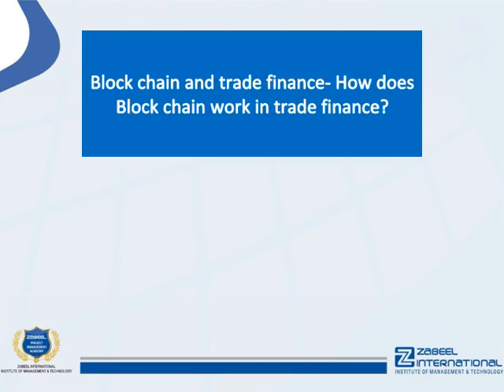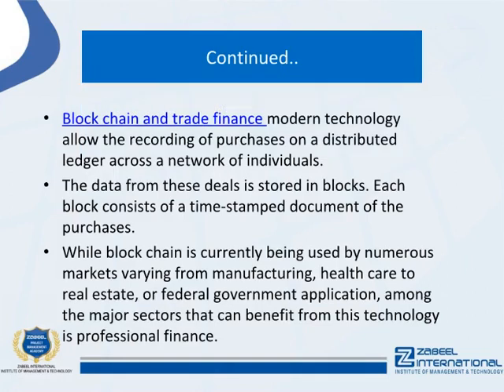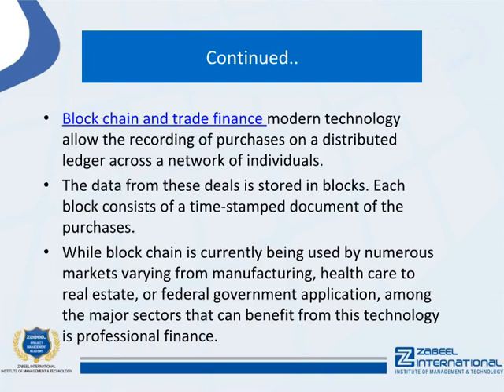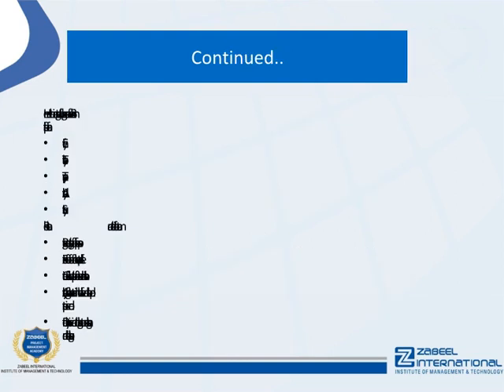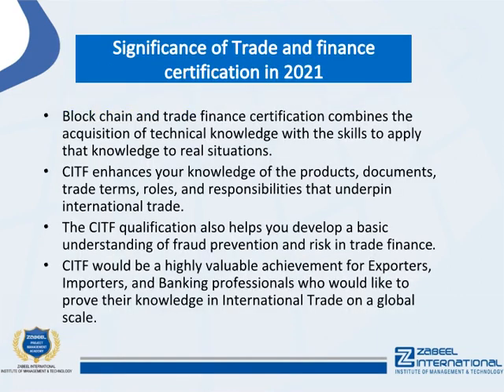Blockchain and trade finance- How does Blockchain work in trade finance?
Blockchain and trade finance modern technology allow the recording of purchases on a distributed ledger across a network of individuals. The data from these deals is stored in blocks. Each block consists of a time-stamped document of the purchases.

:::::::::::::::Advantages of Blockchain and trade finance:::::::::::::::

While blockchain is currently being used by numerous markets varying from manufacturing, health care to real estate, or federal government application, among the major sectors that can benefit from this technology is professional finance. In this write-up, we will learn more about professional finance, inadequacies within the trade finance industry, and how utilizing blockchain can profit professional finance.

Here are the main advantages of making use of Blockchain in professional finance:

1. Efficiency
2. Traceability
3. Transparency
4. Auditability
5. Security

Blockchain and trade finance treatment:

1.Receiving and category of professional papers.
2. Extraction of information from the tape-recorded files.
3. Generation of valid reports for cross-documentation and transactions.
4. Automatically confirming the data in between files and also produced reports are done.
6. Document analysis is carried out sticking to numerous regulations and also regulations.

Blockchain can enhance financial performance by reducing hand-operated control. In intercompany deals, Blockchain will create one version of the ledger allowing intercompany openness and also negotiation at the very same split second. This will certainly enable Financing to focus even more on value production tasks.

::::::::::::::::Training Facility in UAE: Dubai,  Abu Dhabi, Sharjah.:::::::::::::::

If you are looking for an international Blockchain and trade finance course in Dubai, Abudhabi, and Sharjah in UAE, you are reading the right article. Zabeel Institute has designed the best Trade and finance exam preparation course.

This Certification Training offered by Zabeel Institute stands out from other training in the market.

This exam result and pass percentage in Zabeel Institute is very high, which is increasing day by day under the constant support and guidance from the instructor. Zabeel Institute is well known for delivering several successful batches for Trade and finance every year. Zabeel ensures to help all students with all sorts of assistance for their brilliant performance in the exam.

1. More than 32 Years of Experience in training Professional Executives
2. Achiever of many QUALITY AWARDS for training from 1988 till date
3. Qualified & Certified Trainers
4. Sophisticated lab with high-end machines and licensed software
5. Certificates attested by the Ministry of Education, UAE
6. Vast resource materials for reference and course materials
7. Free online support for further assistance
8. Free follow up orientation seminars & workshops

::::::::::::::Recommendation:::::::::::::::::::::

Zabeel Institute helps you to get Blockchain and trade finance certification eligibility based on your education and experience and will further guide you to the certification.

To know more about this certification cost in UAE,  fee, exam cost, exam fees,  certification, general certification cost, and more, please Contact Zabeel Institute!

Zabeel offers this Certification in Dubai and Sharjah in UAE

To know more about Blockchain and trade finance visit